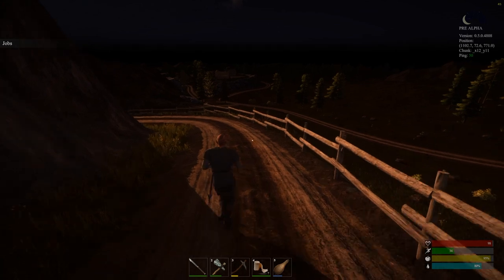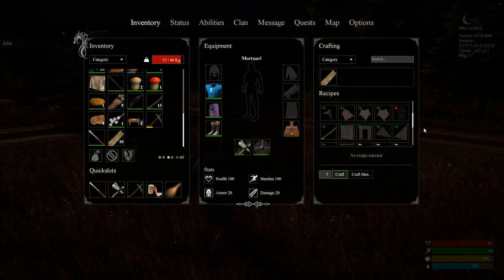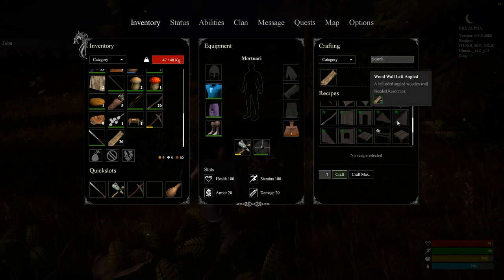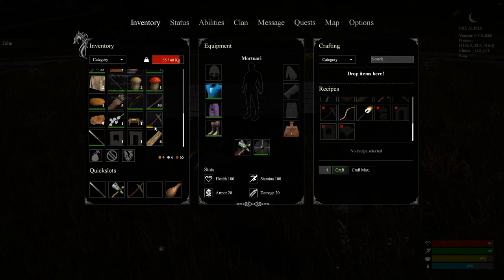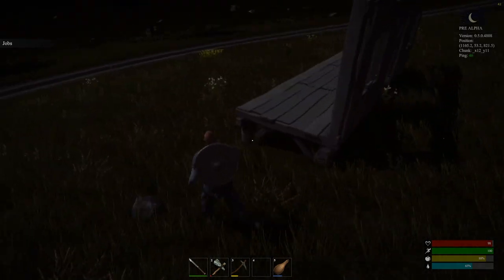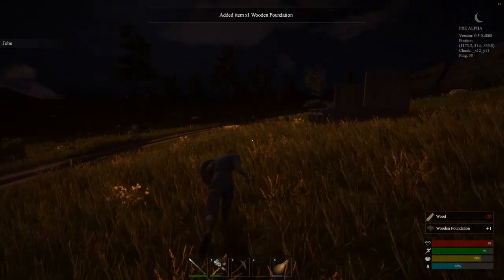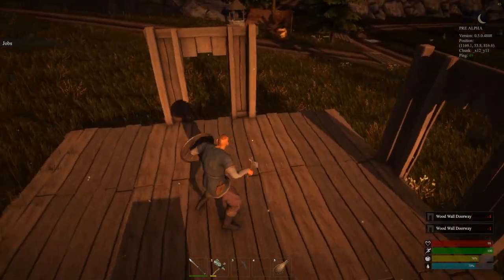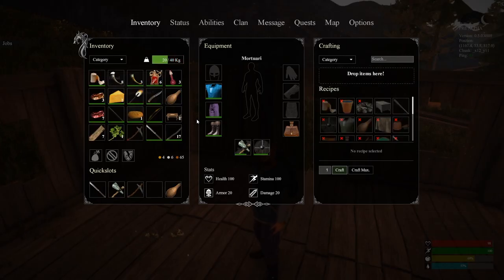Valnir Rok - Building a House - S1E04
We're back in Valnir Rok and today we will be building a house. This is our first encounter with the building systemin Valnir Rok. so we still have a lot to learn. But in the end ... I finished buildign a nice little house with a pointy roof in the center. It did take me quite a while to get it right but in the end it worked!

About Valnir Rok

Valnir Rok is an online sandbox survival roleplaying game inspired by Norse mythology. Players will awaken to find themselves on Valnir Island and must do whatever it takes to survive in a land of wild animals mythical beasts and violent men. As a hardened Viking warrior butcher your enemies in bloody combat build and improve village structures and form a clan to expand your power and reputation. Battle against opposing clans place bounties on hated enemies and discover ruin artifacts to gain favor with the gods with great deeds and holy sacrifices. Might makes right in the Viking world of Valnir Rok.